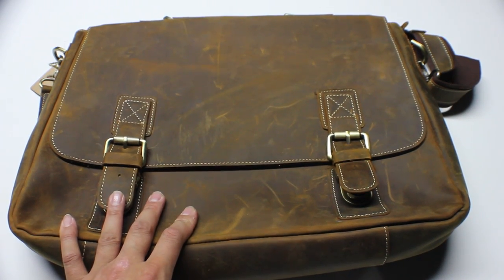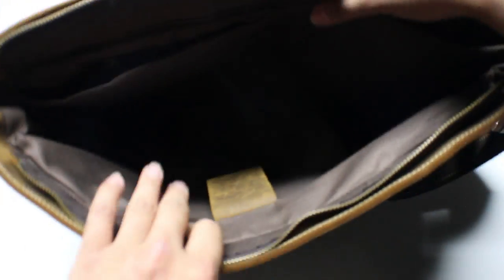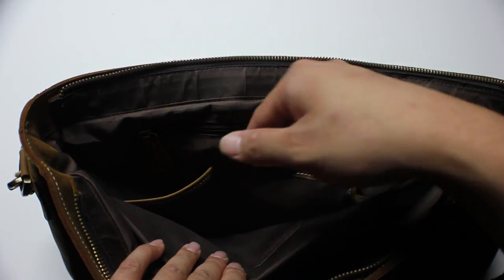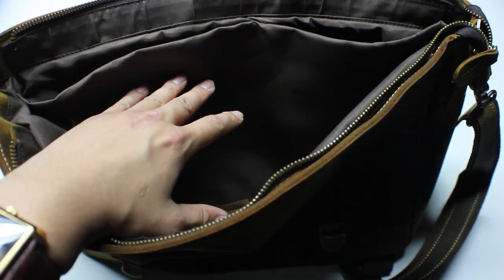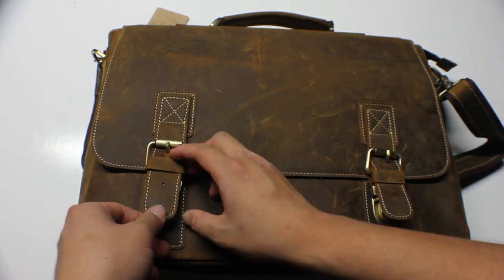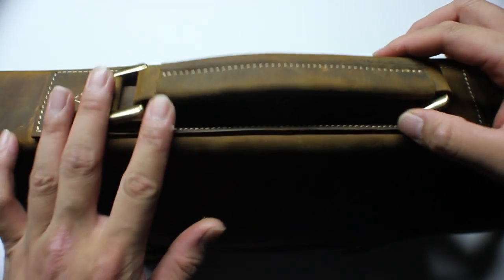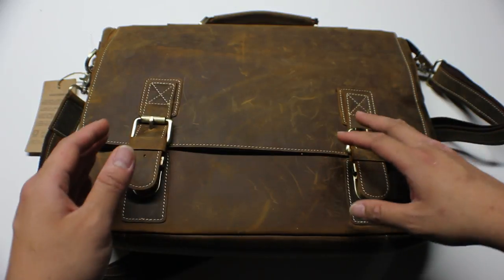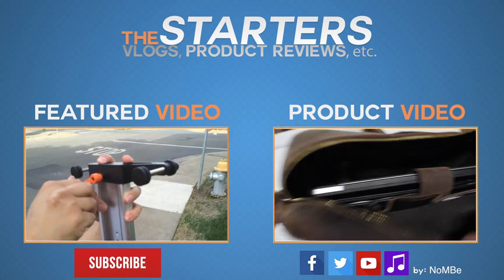PR: S-ZONE Crazy Horse Leather Briefcase laptop Bag by Pennybuying Review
I really love this bag, looks professional, very functional, and is a timeless piece of art. You cannot go wrong with this bag, you will definitely enjoy it as much as I am :)

Pennybuying's Amazon Storefront: